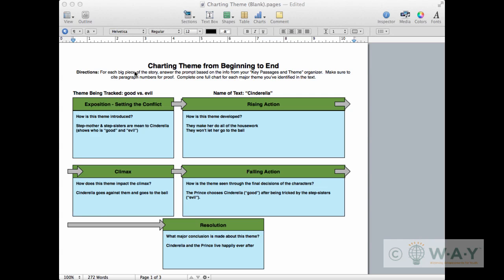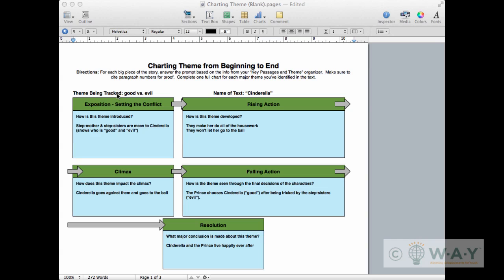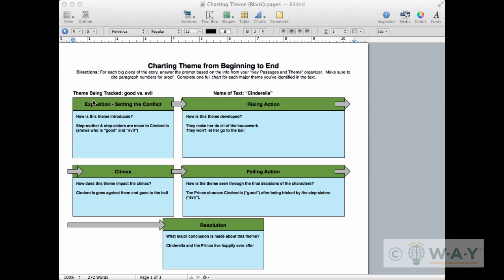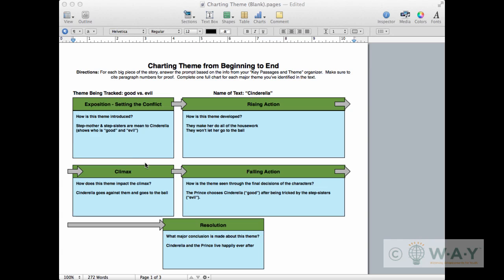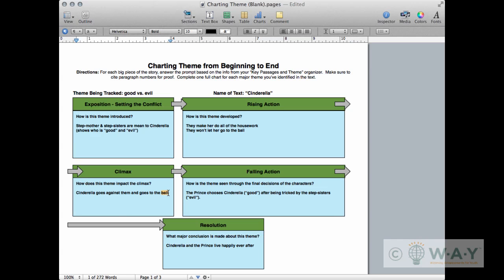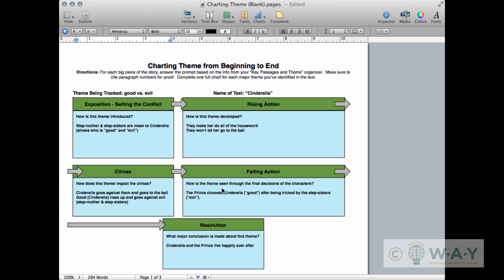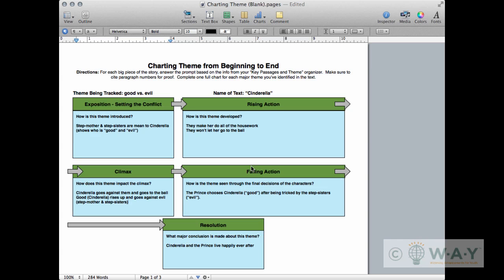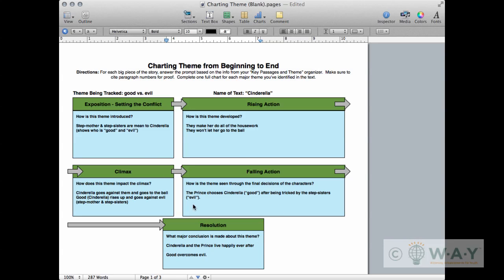Charting Theme Video